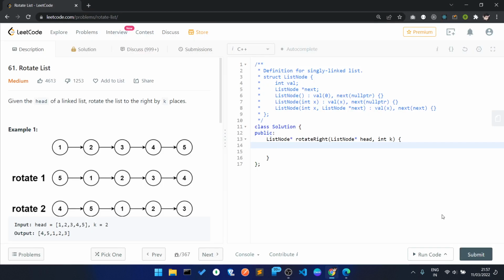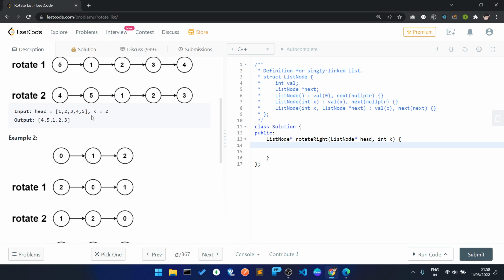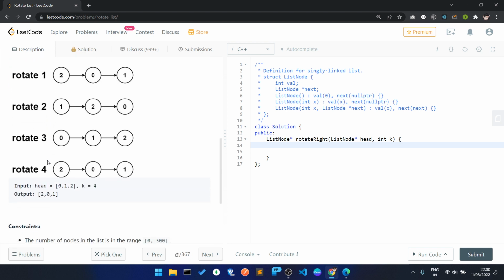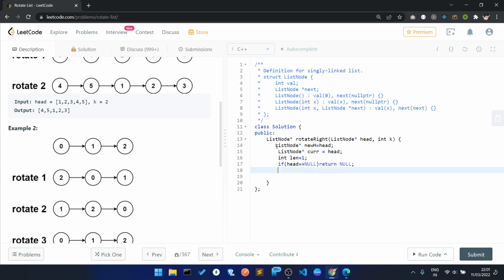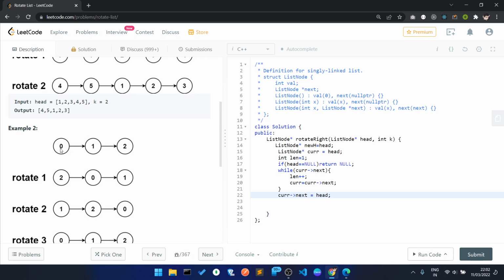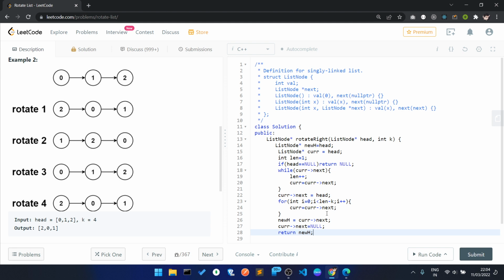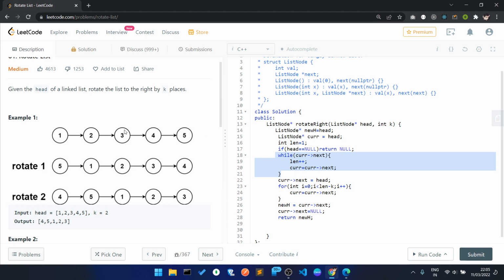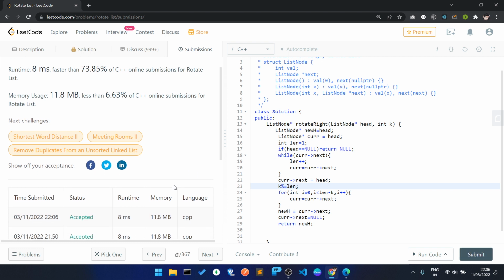61. Rotate List